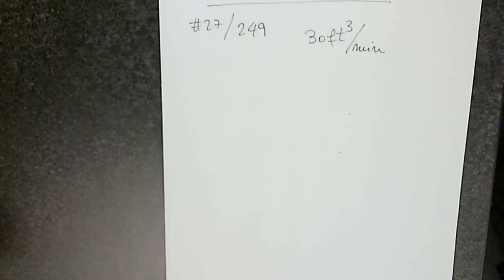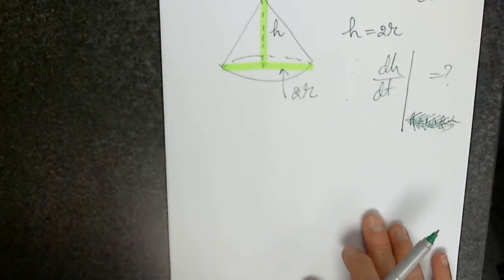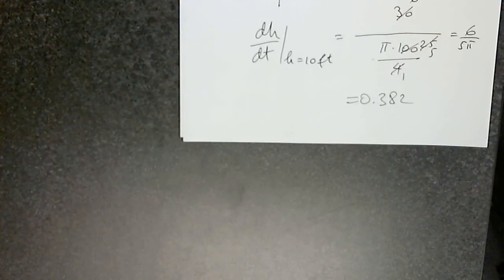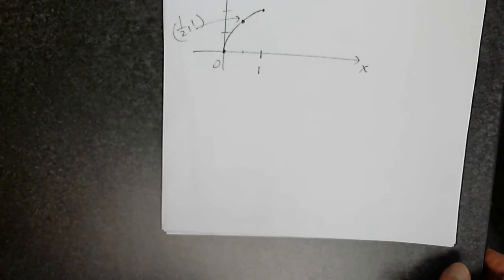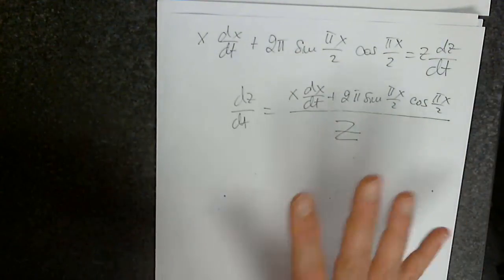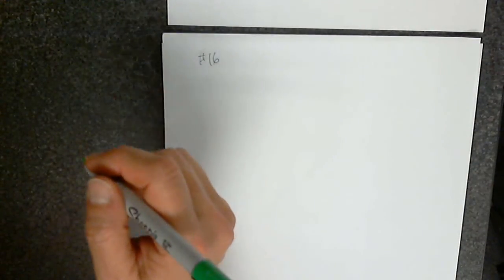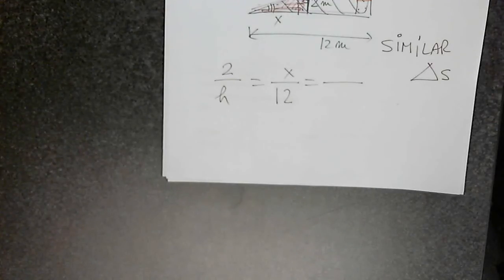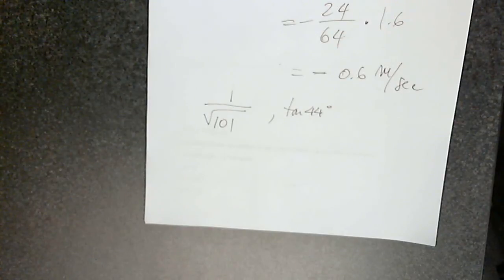MAT 191 SECTIONS 3.7 AND 3.9 PART 2